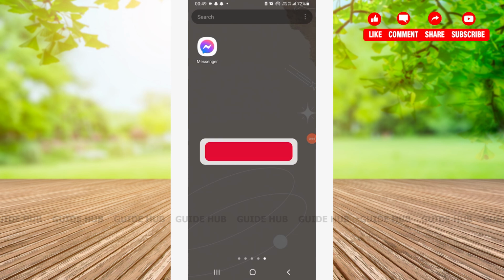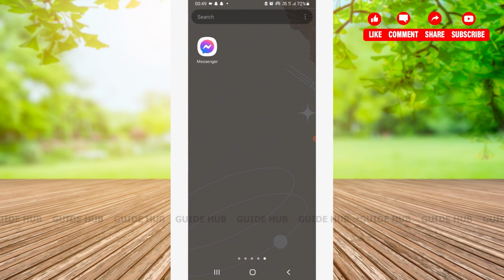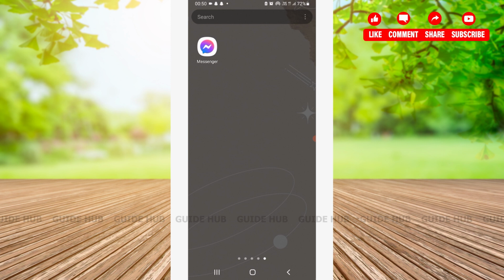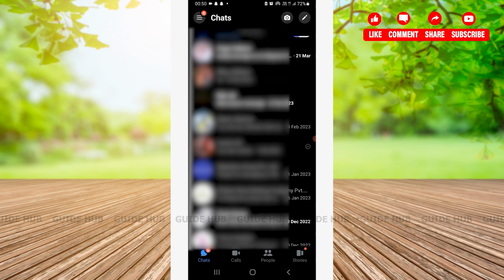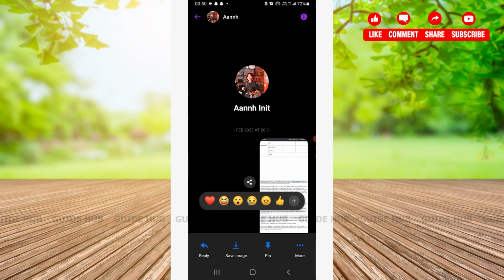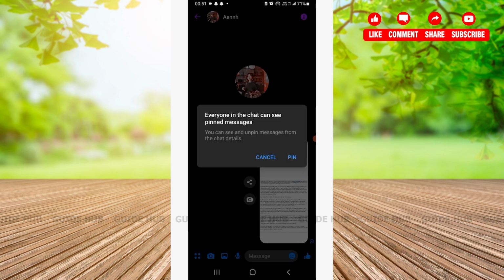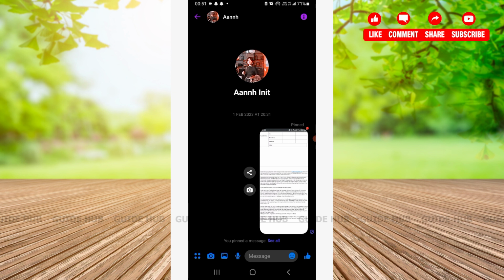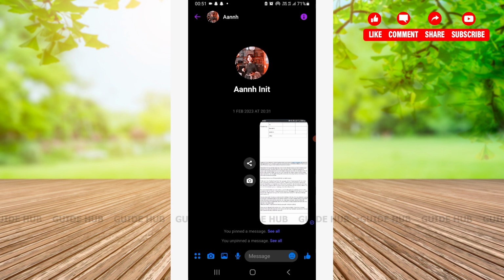How To Pin & Unpin Messages On Messenger 2023 | Facebook Messenger Message Pin & Unpin Guide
"How To Pin & Unpin Messages On Messenger 2023 | Facebook Messenger Message Pin & Unpin Guide" - A Tutorial Video by Guide Hub.

A tutorial video for the process to pin and unpin messages on Facebook Messenger.